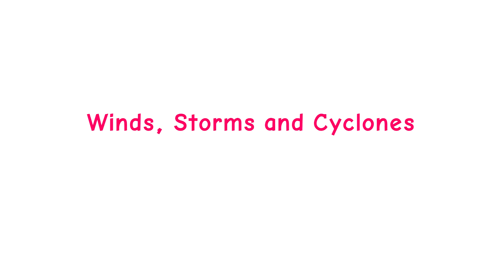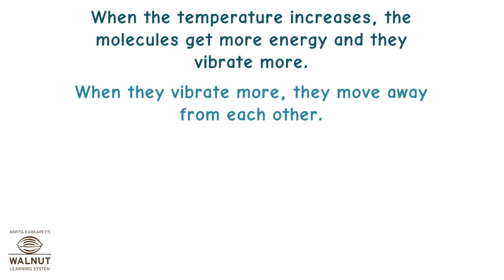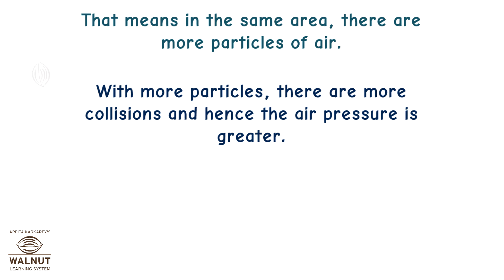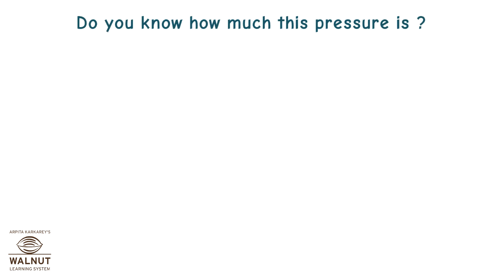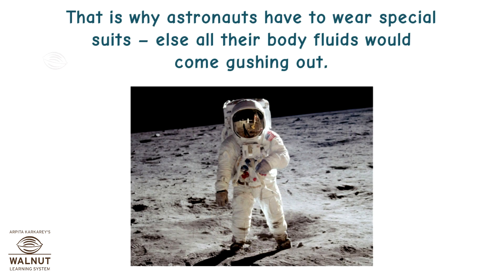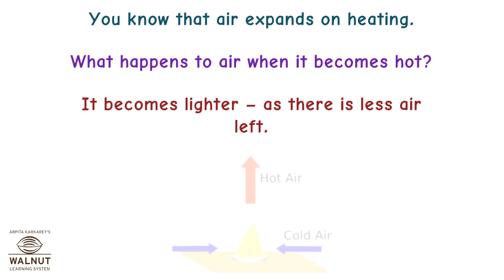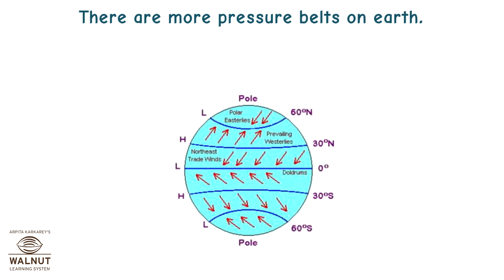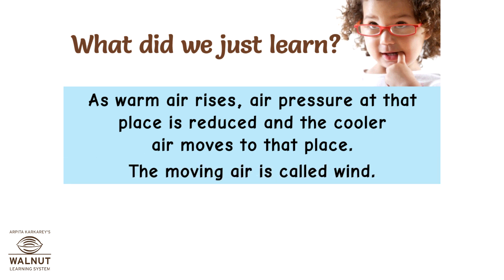7 Science - Winds storms and cyclones - Atmospheric pressure